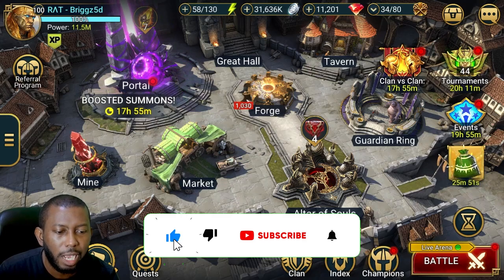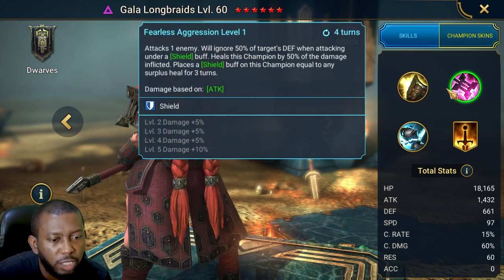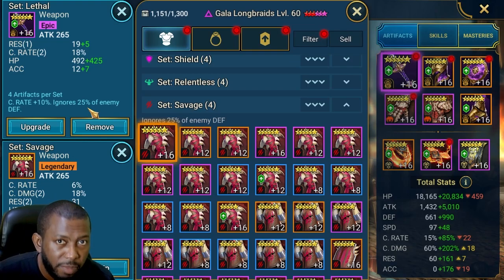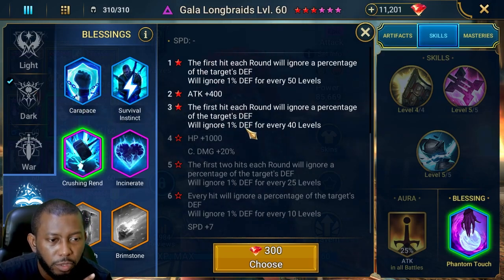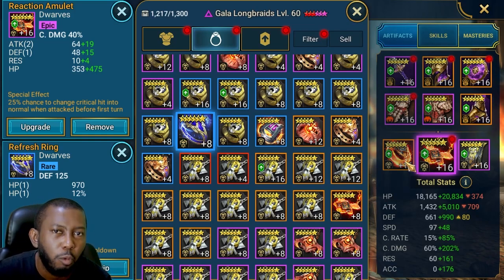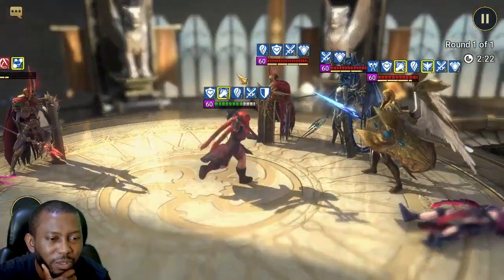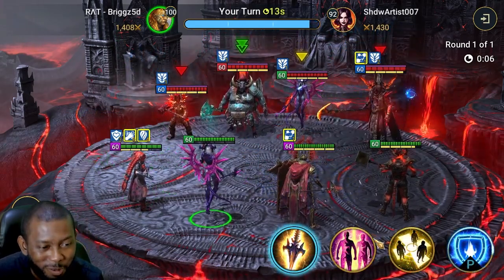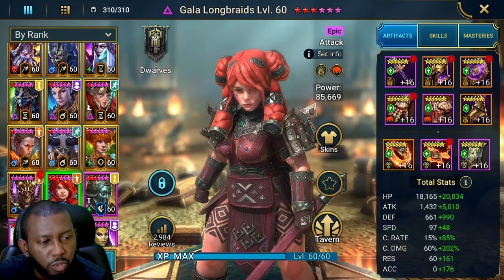Gala Longbraids Arena Build | Full Guide & Masteries | Raid: Shadow Legends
AOE Damage dealers are more appreciated than single target nukers in Raid: Shadow Legends but Gala comes in place of the spot rotos would normally take for players who do not have him.

My first build of Gala Longbraid isn't as impressive as i would like it to be but this will serve the purpose in specific match ups that see too tanky for my other AOE nukers to penetrate.

Ignoring up to 100% if the enemy defense the goal especially when that A2 Hits while she has the shield up.

I hope to revise this build sometime in the future to reach that 300% crit damage number that makes sure nothing she hits survives to tell the story.